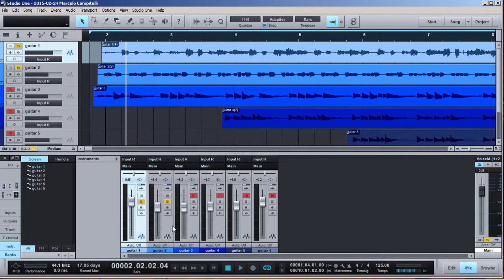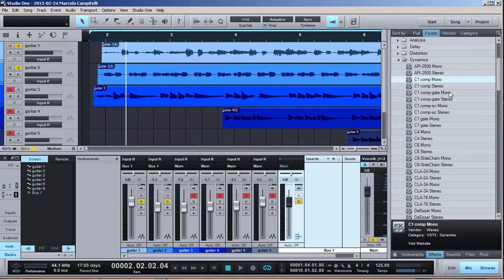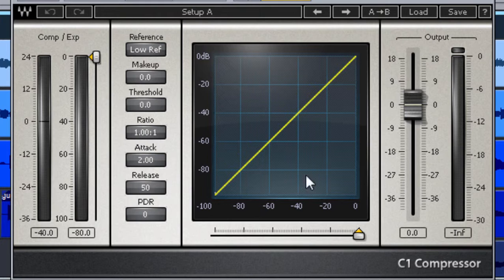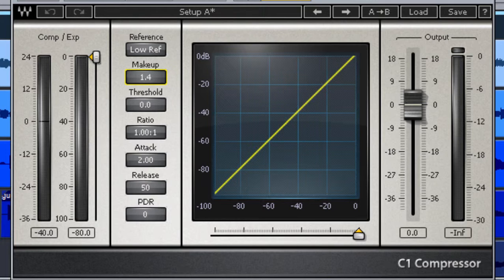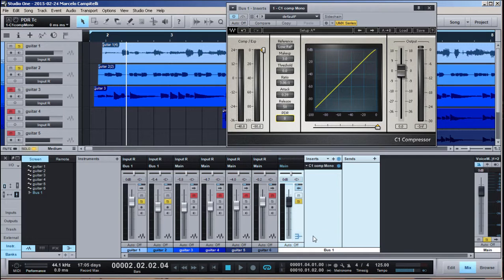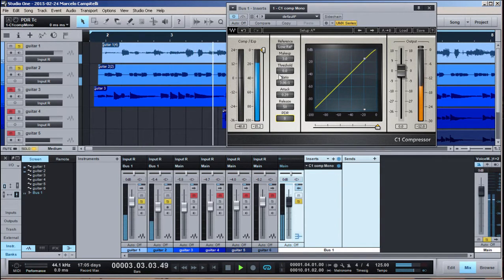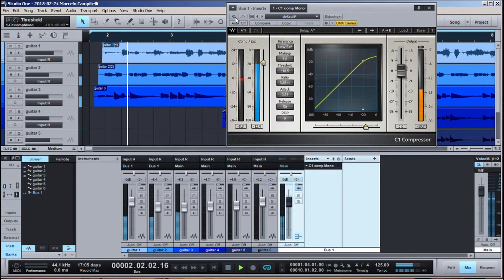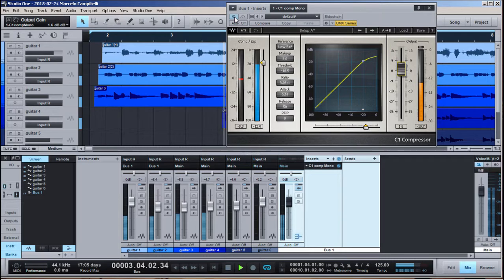Marcelo Campitelli - Using a Compressor (Introduction to Music Production)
So here I'm showing how to use a compressor, and what parameters are involved. For this example I'm using C1 compressor by waves. Thanks a lot for watching!